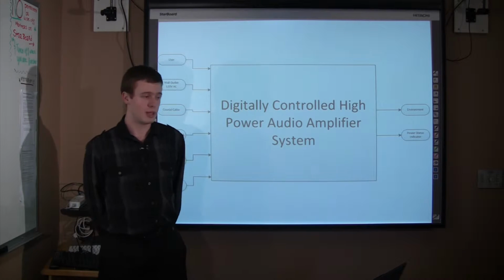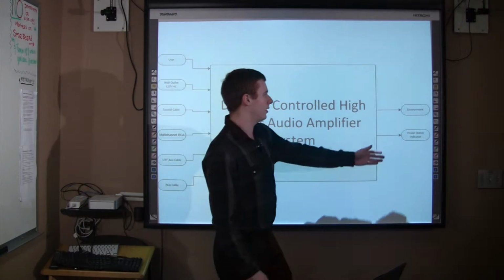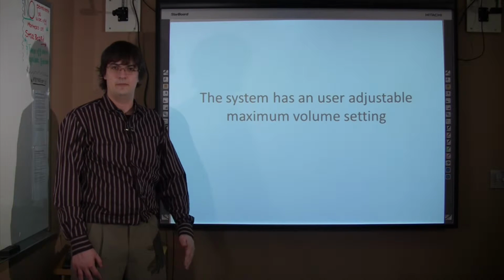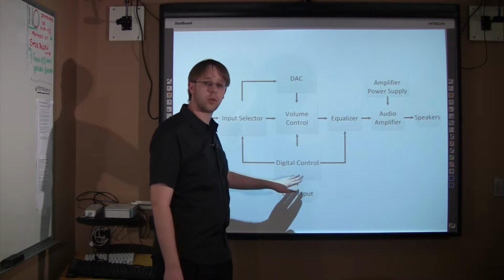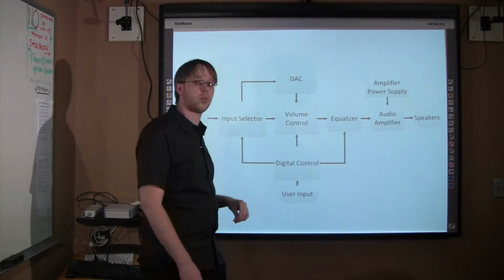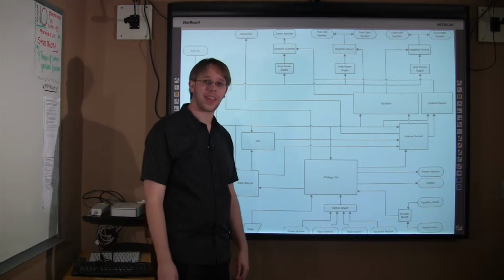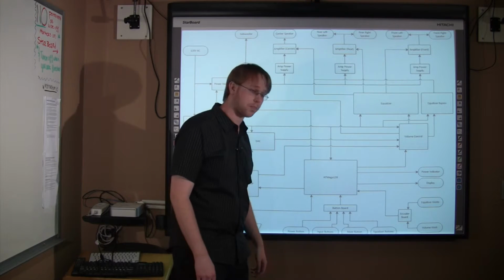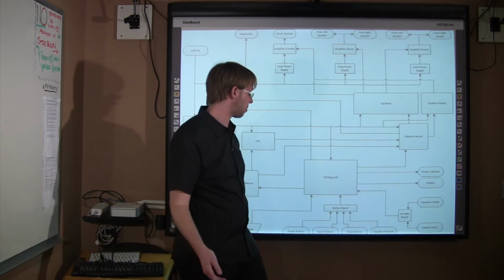Senior Design Final